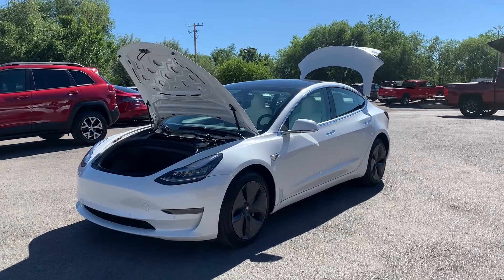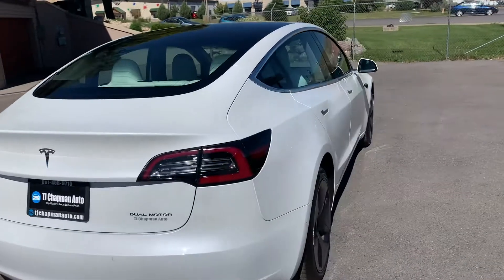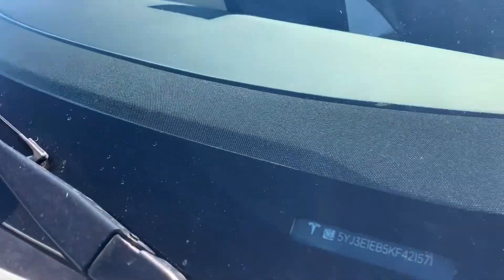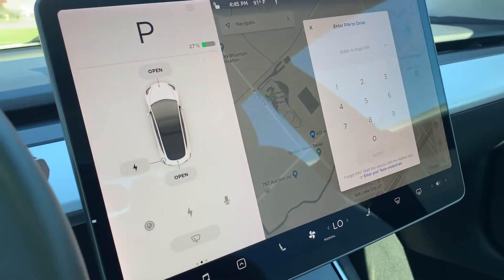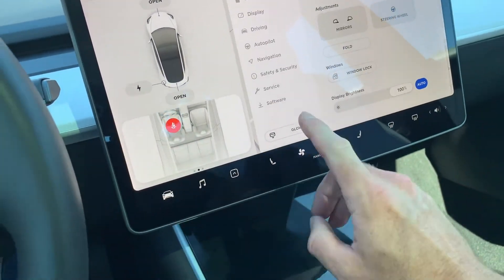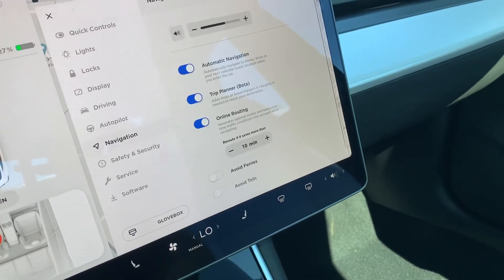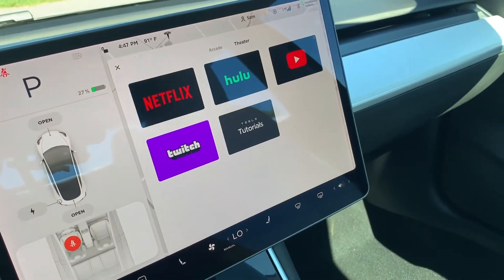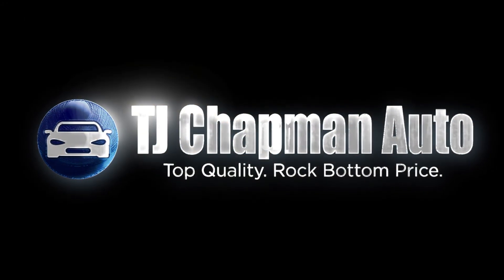2019 Tesla Model 3 Long Range For Sale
2019 Tesla Model 3 Long Range For Sale

Long-range, Dual motor, Full self-driving Autopilot, Premium connectivity, Premium audio, RWD Long Range Dual motor Emergency lane departure avoidance, Blind Spot Collision Warning, Automatic emergency braking, Back-up camera,  Branded title, High Fidelity Immersive sound system,  Heated seats Front and rear,  Navigation,  Music streaming, Panoramic Sunroof, Electric 449hp 389ft. lbs. , 19" Sport, Vegan Tesla Leather seats,

BUY REMOTELY  -- Buying a car sight unseen with GUARANTEED SATISFACTION is what we do best. We ship nationwide and have satisfied customers all over the country. We give you the complete history of the vehicle, send you a VIDEOS/PICS or FaceTime with you for ANYTHING you need or want to see, and 3RD PARTY INSPECTIONS are ALWAYS RECOMMENDED.  We disclose any demarcation or imperfection so that when your car shows up on your doorstep you know what to expect. If you’re not satisfied you have 3 days with a maximum of a 250 mile allowance to return it, and you will receive ALL your money back less shipping. So buy your car, get financed, buy our WARRANTY FOR PEACE OF MIND, and have your Dream Ride shipped to your DOORSTEP.

WARRANTY AVAILABLE -- All of our vehicles under 75,000 miles qualify for our Peace of Mind warranty, where you can receive extended coverage at an affordable price, get incredible customer service and responsive solutions.

This vehicle is Rebuilt Certified and has passed a 150 point inspection by our certified Auto Technicians. Our prices come with a NO HASSLE NO HAGGLE  pure price. We make sure we are the lowest price in our local market and try to be the lowest price in the nation! We claim and aim to always have Rock Bottom Prices.